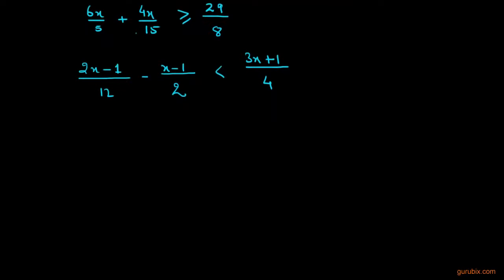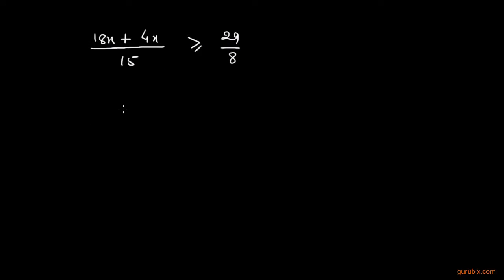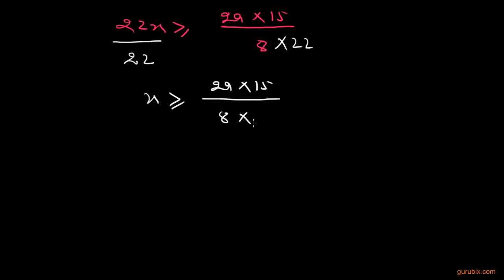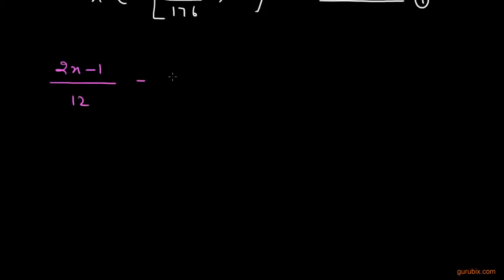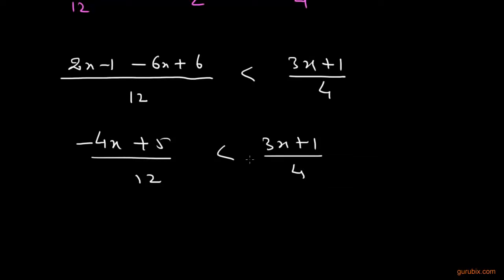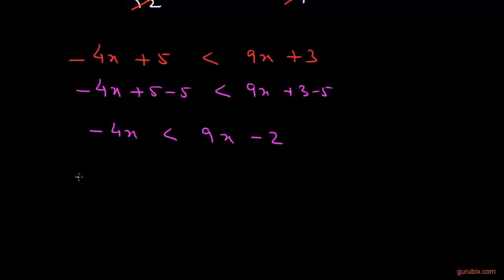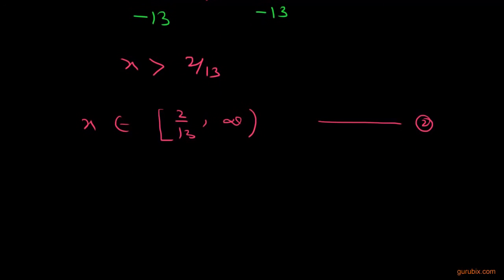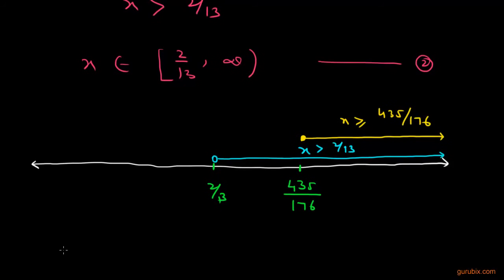Solution of System of Linear Inequations in One Variable Type 2 Linear Inequations